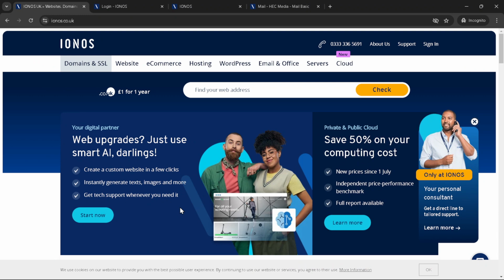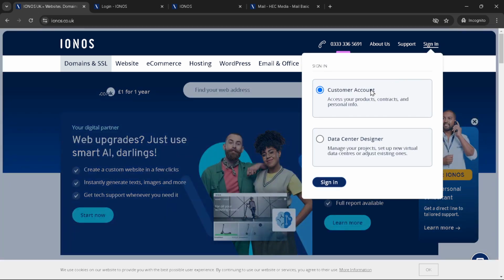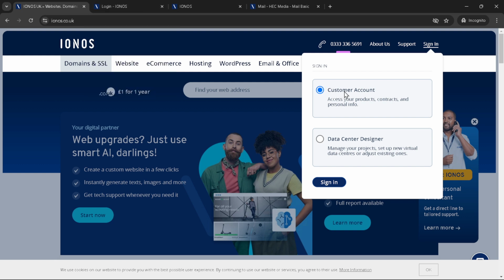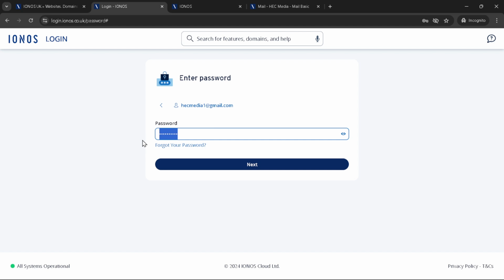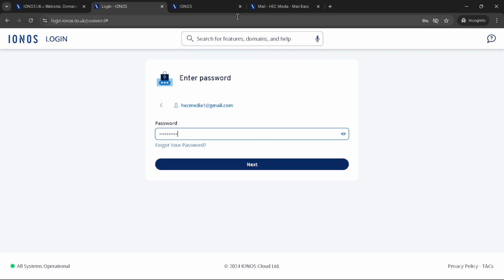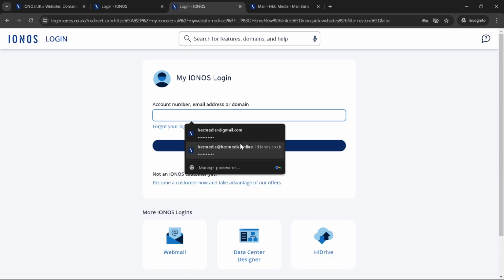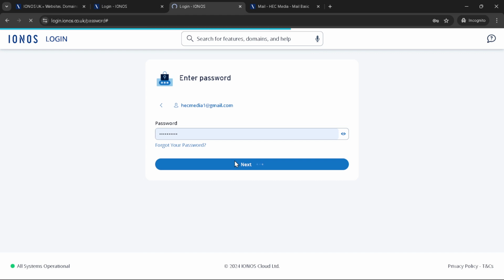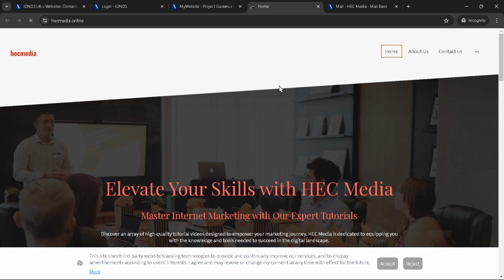How to Edit Ionos Website (Full 2024 Guide)